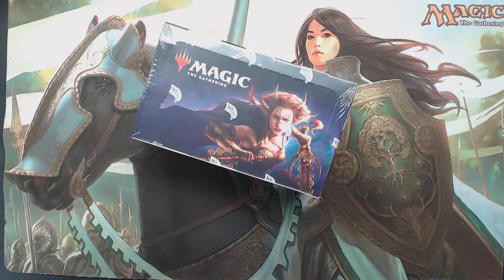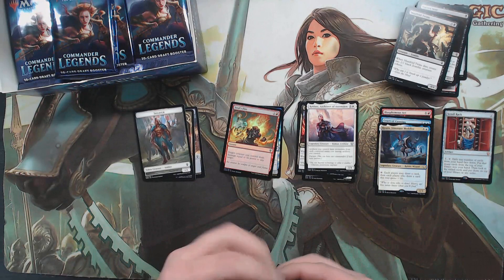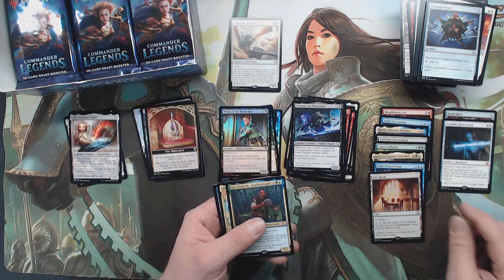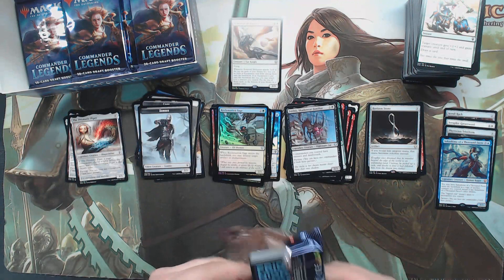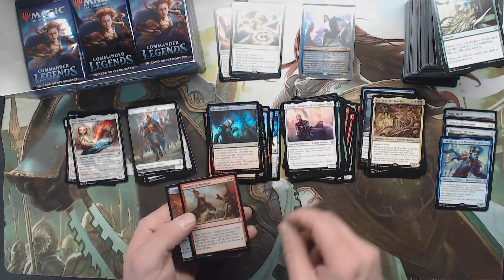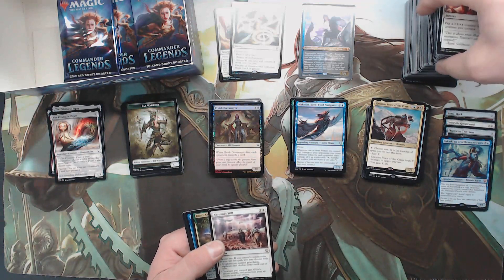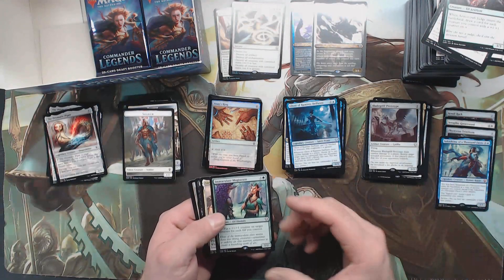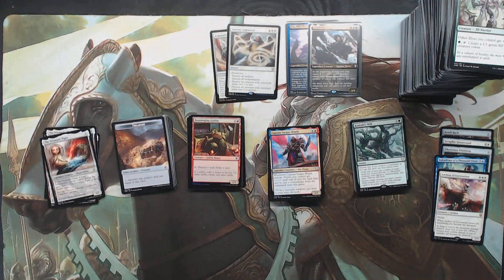Commander Legends Box Bust #3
Chris Thompson
Jacob Williams
Blake Siegwarth
Shawn Carrier
James Langley
Brent Kryda
Thiago Ennes
Baul Punyan
Ray Steele
Jared Teague
David Ross
Ryan Albee
Chris Stewart